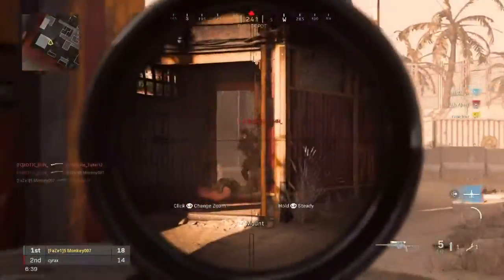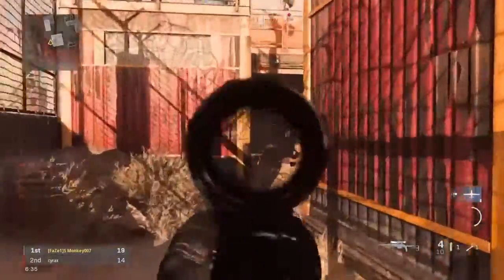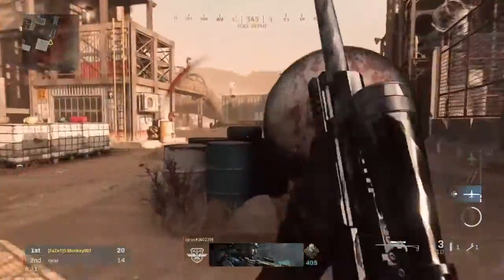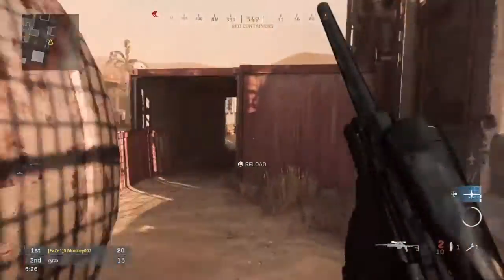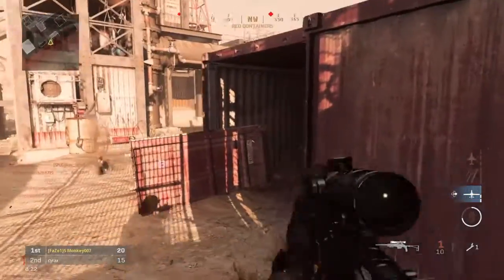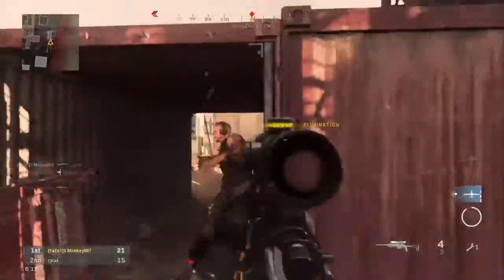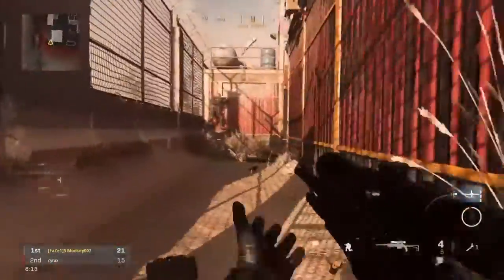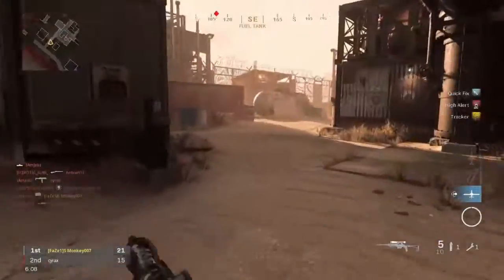SPR Is Back For Revenge*